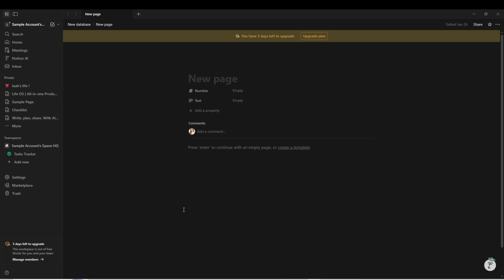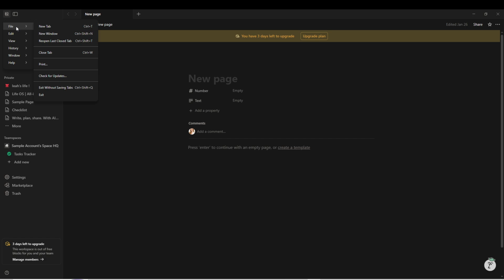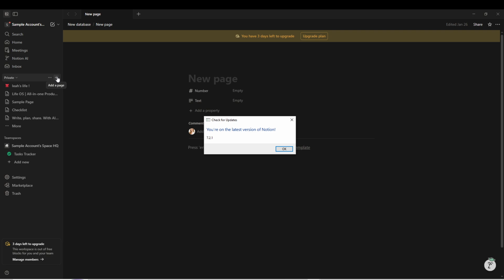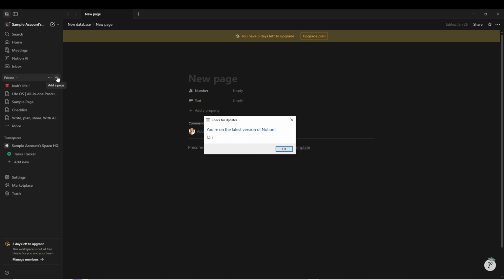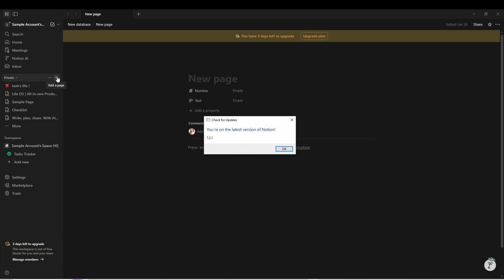How To Update Notion [2026 Guide]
Ready to take your Notion experience to the next level? In this comprehensive guide, we'll walk you through the latest updates and features for 2026, ensuring you’re fully equipped to make the most out of this powerful productivity tool. From new templates to enhanced functionalities, we cover everything you need to know about the latest in Notion.

By the end of this video, you'll not only know how to update your Notion but also how to utilize these new features effectively.